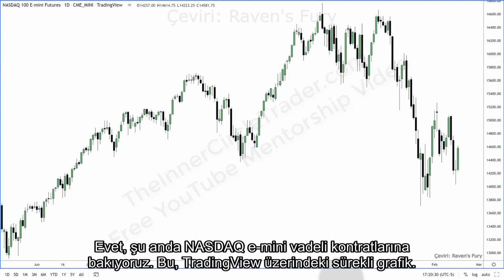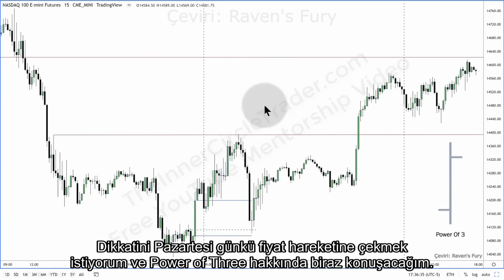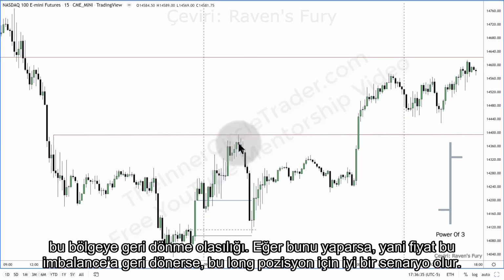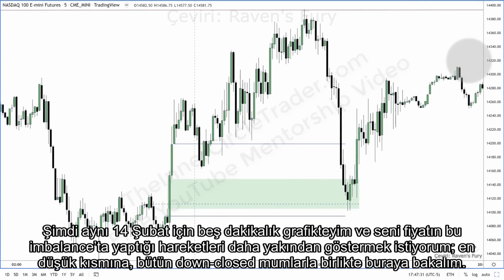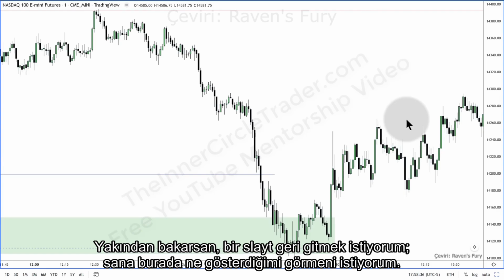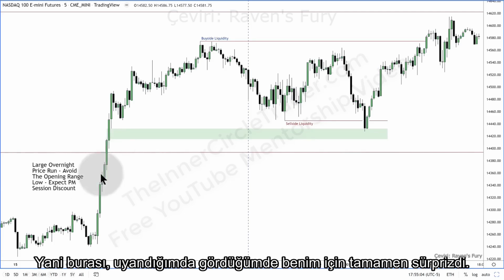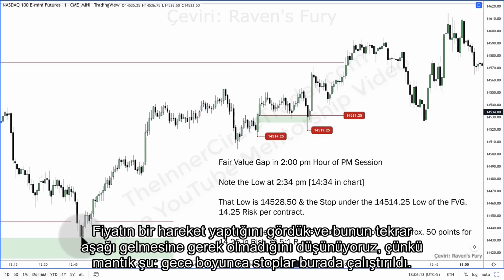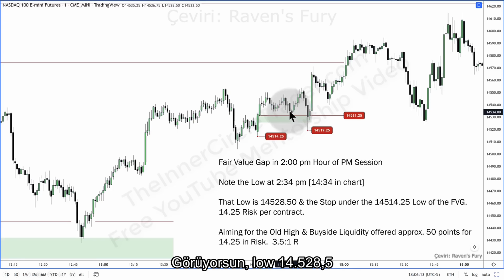ICT 2022 -9- Power of 3 & NY P.M. Session Opportunities Özet (Türkçe Altyazılı)